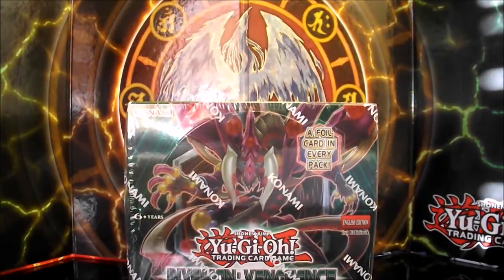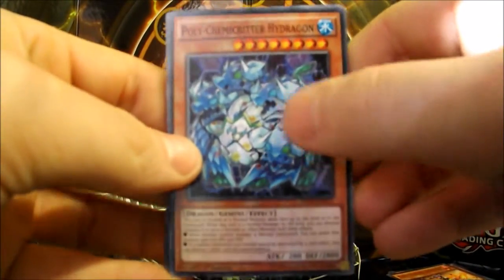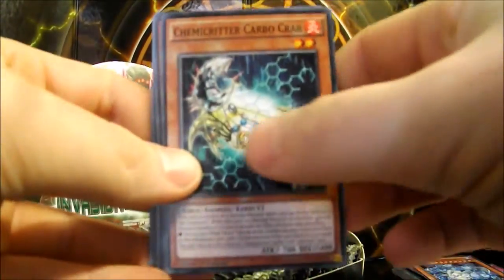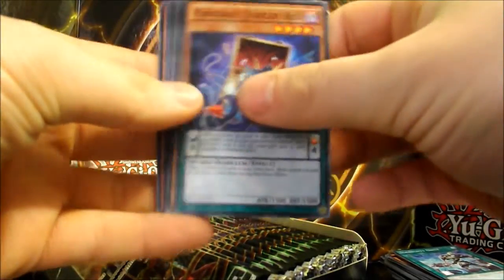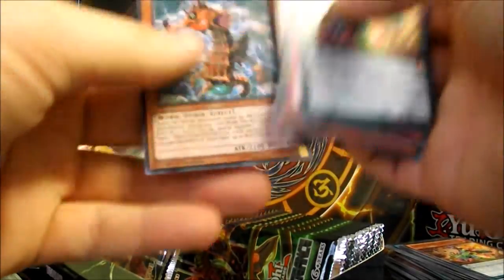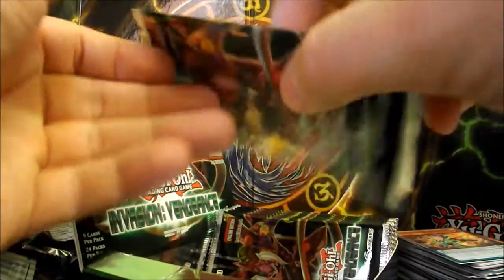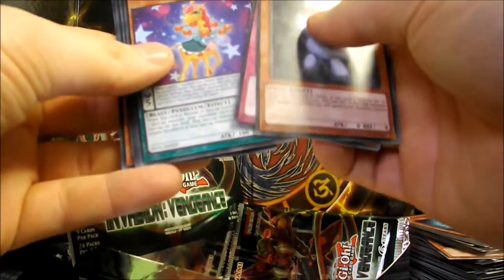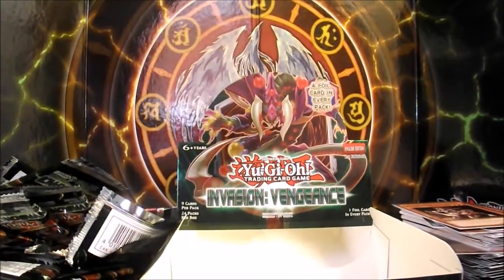YuGiOh Invasion Vengeance Box Opening!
1 Invasion Vengence Box Opening! 24 Packs! Some good Pulls!!